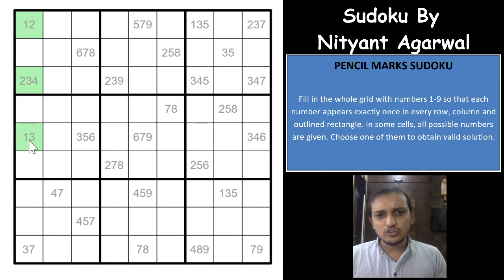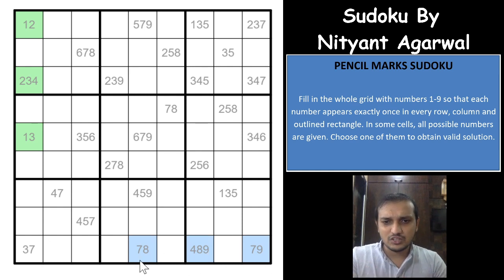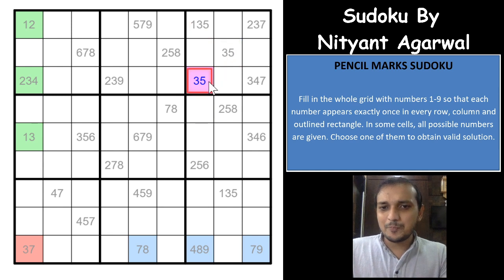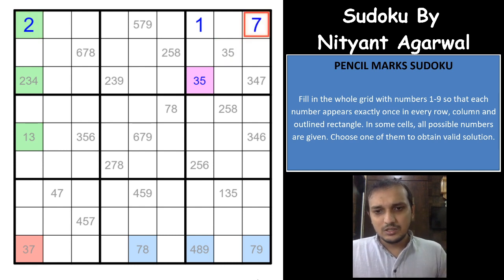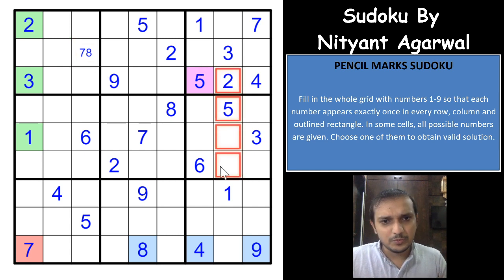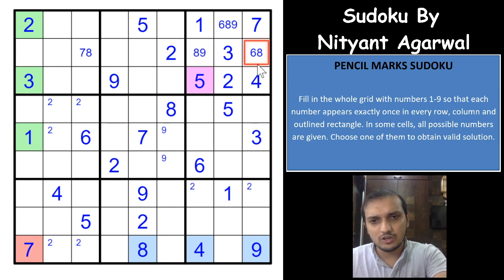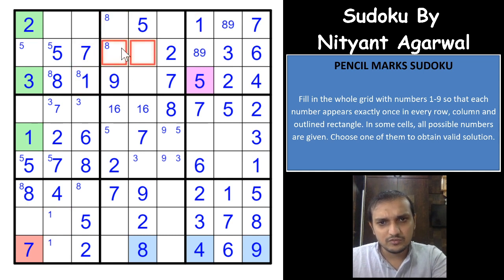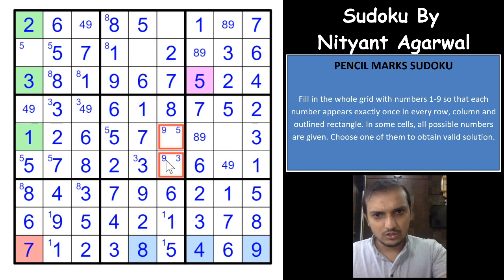How to spot the Death Blossom technique in Sudokus?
A Pencil Marks Sudoku by Nityant Agarwal showcases an Extreme Strategy in a very simple way. Finding the exact logic in this Sudoku is not an easy task. Can you crack open the sudoku by finding just one candidate elimination?

Pencil Marks Sudoku

Fill in the whole grid with numbers 1-9 so that each number appears exactly once in every row, column and outlined rectangle. In some cells all possible numbers are given. Choose one of them to obtain valid solution.

This video covers a Pencil Marks Sudoku. Video is taken by Ashish kumar one of the finest Authors for both Sudoku and puzzles. He has authored many international championships including World Sudoku and Puzzle Championship.